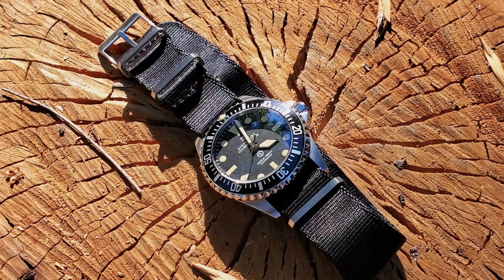Steinhart 39mm OVM Outdoors And In Action - Ocean Vintage Military Watch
In this video, we take second look at the 39mm Steinhart Ocean Vintage Military timepiece. To change things up, I have paired it to a Crown & Buckle Supreme Nato strap. In addition, I have chosen the UCLA Botanical Gardens as a film location so we can really see the piece outdoors, on the wrist and in action.

END MUSIC (GAMBINO THEME) CREATED BY:
David Smith
Sound Cloud: